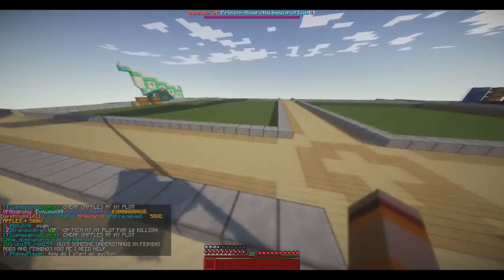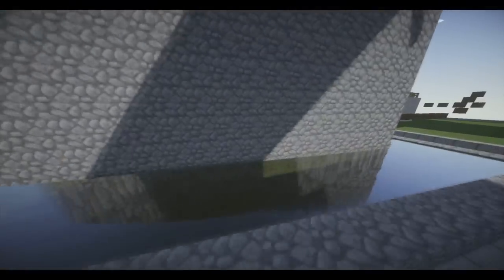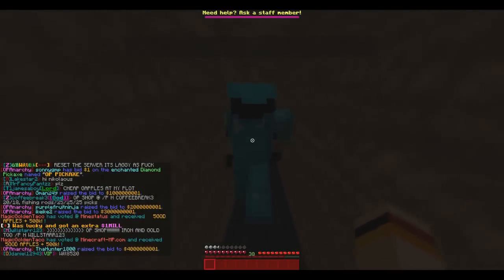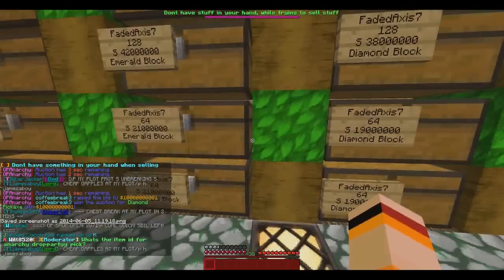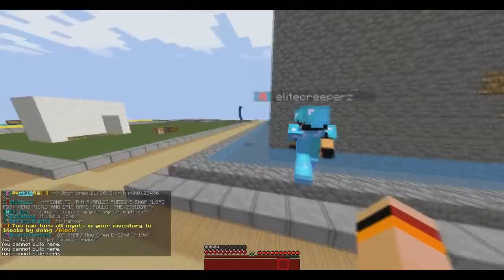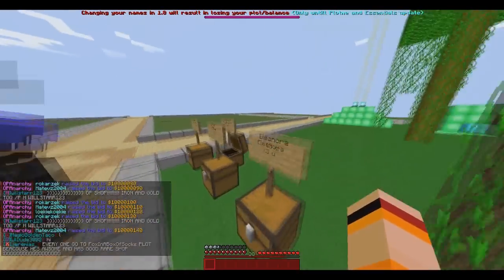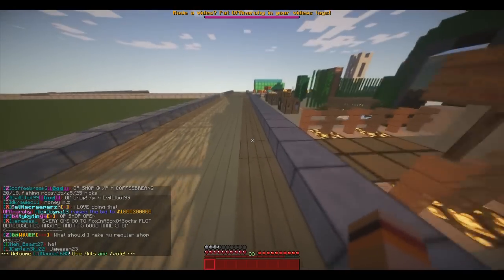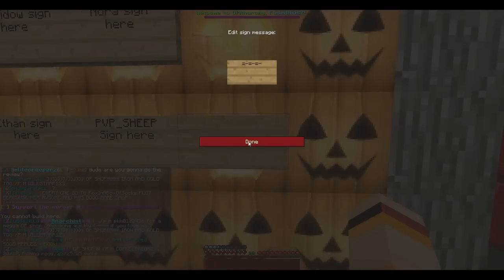OP Anarchy Episode 9 - YOUTUBER RANK!